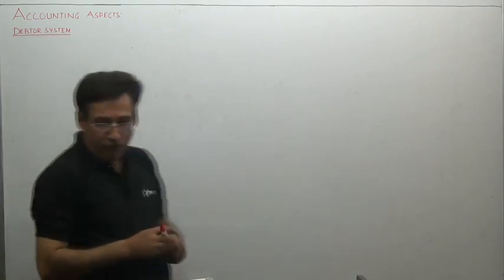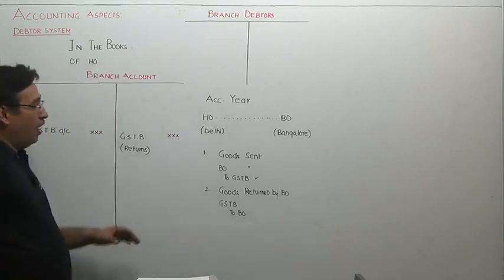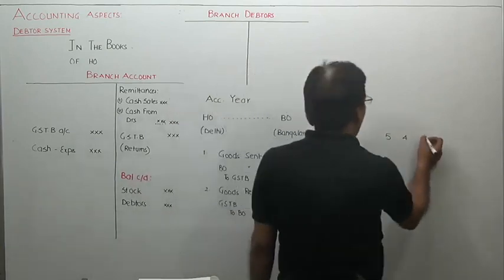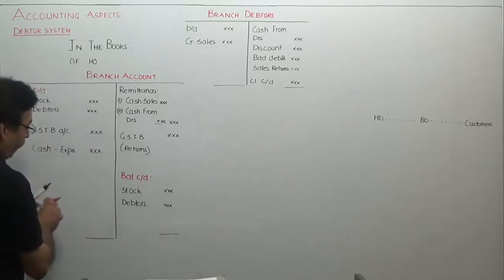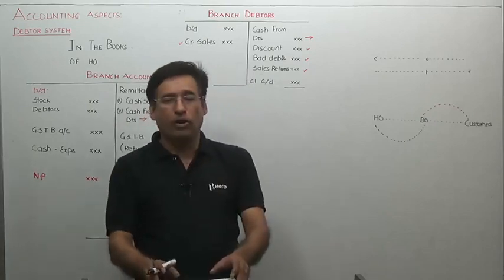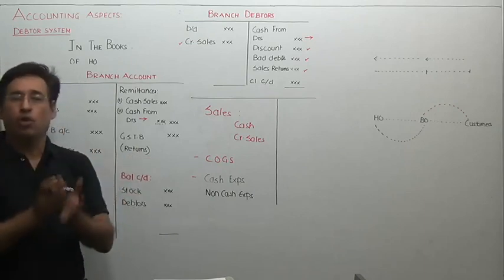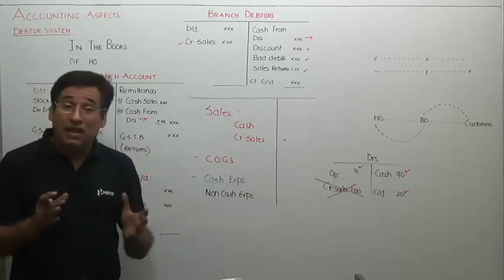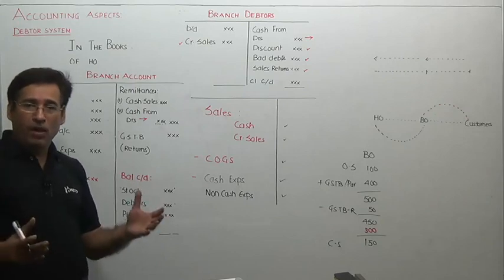Financial Accounting - Branch Accounts (2) (English)